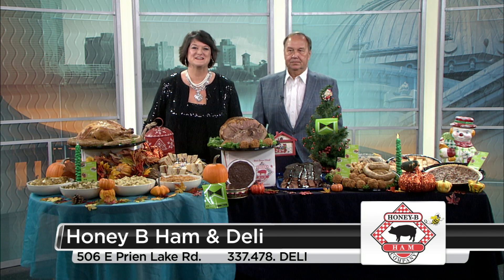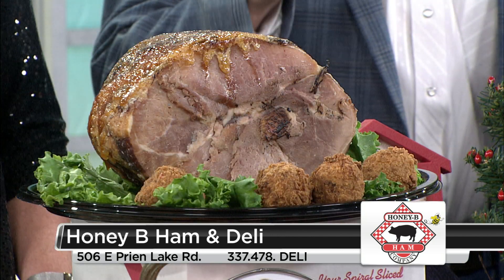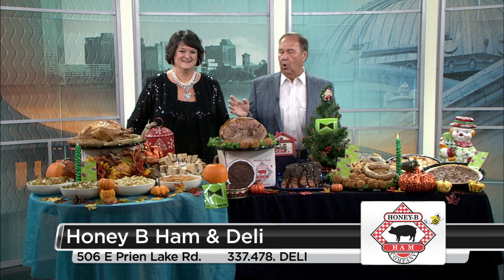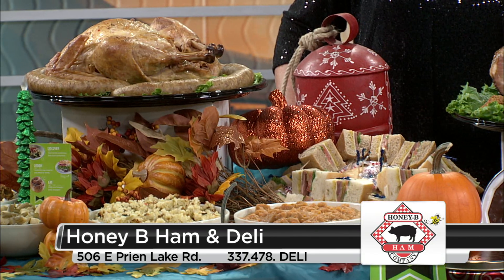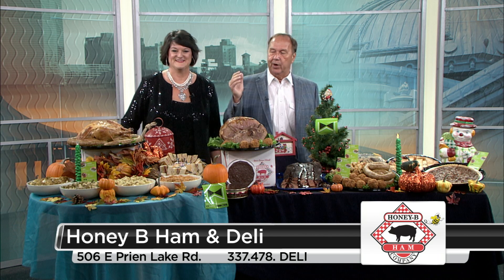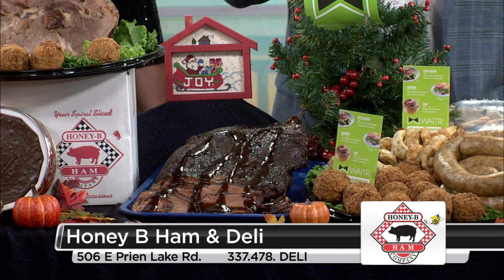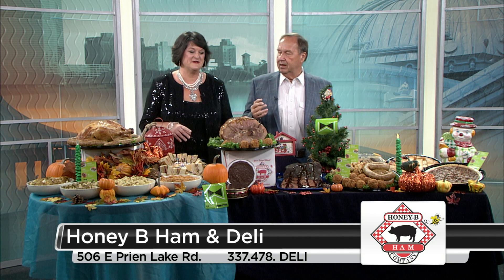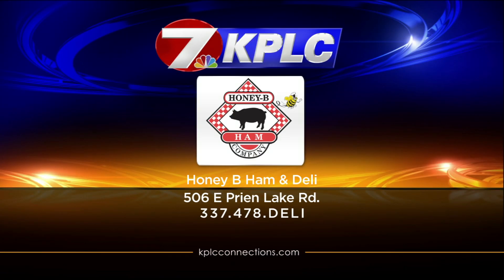conx HBH holiday 5